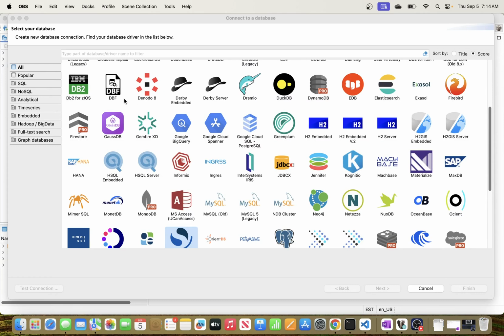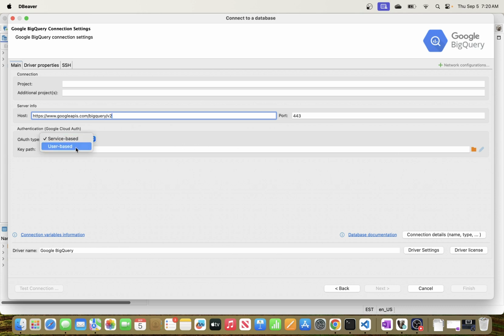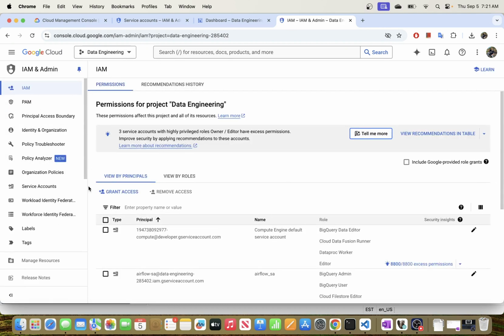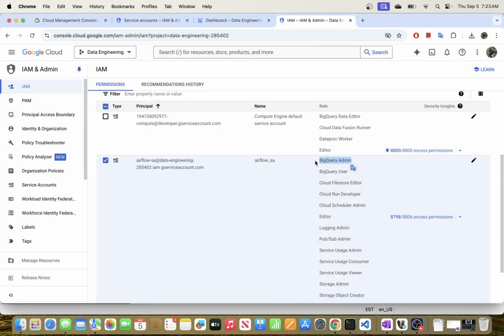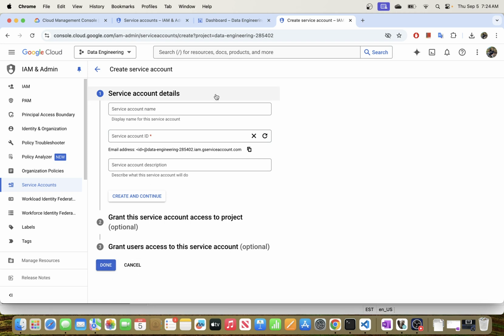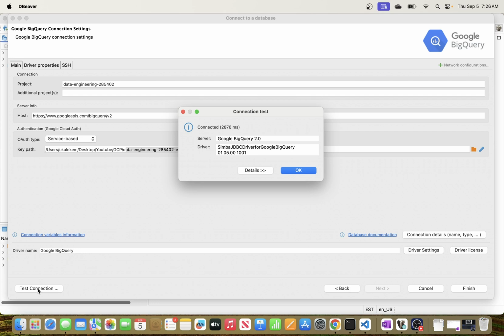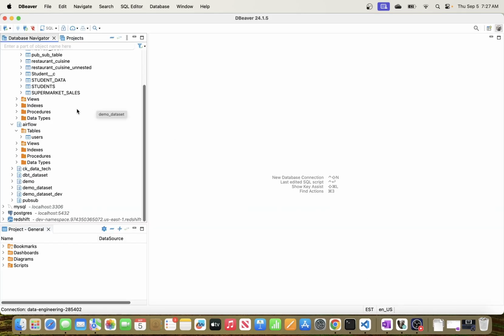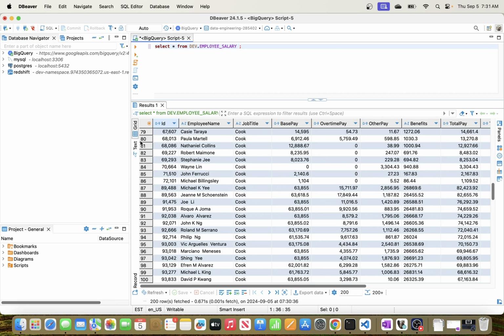How To Connect DBeaver to BigQuery in Minutes! Easy SQL for Beginners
In this step-by-step tutorial, you'll learn how to connect DBeaver to Google BigQuery in just a few minutes! Perfect for beginners, this video simplifies the process of setting up your SQL environment for data analysis.

We will cover:
- What DBeaver is and why it's a great tool for SQL beginners.
- A quick overview of Google BigQuery and its capabilities.
- Detailed instructions on how to establish a connection between DBeaver and BigQuery.
- Sample SQL queries to get you started with your data exploration!